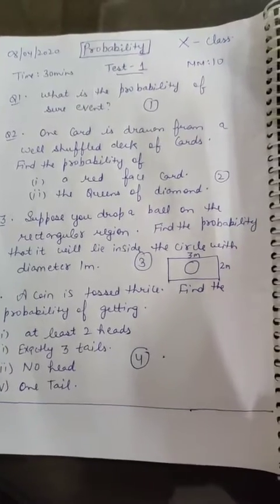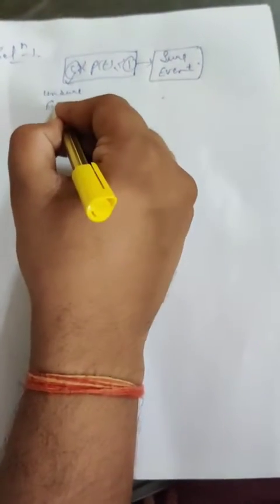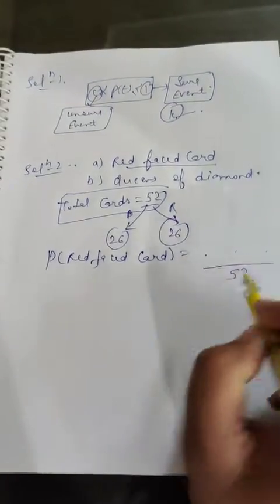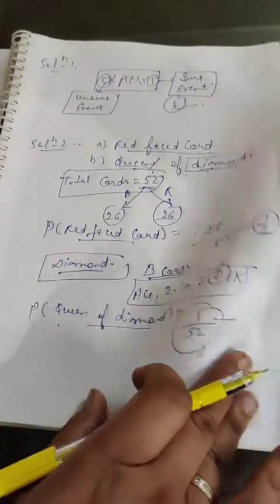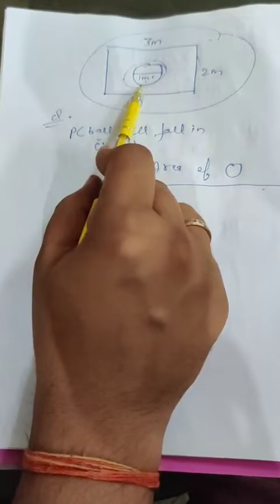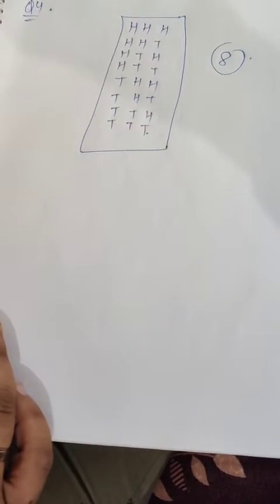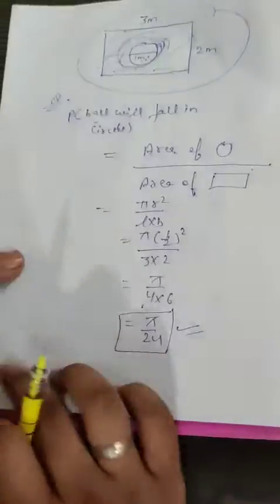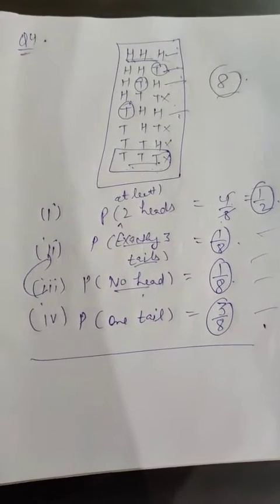Probability Class X Test 1 Solution